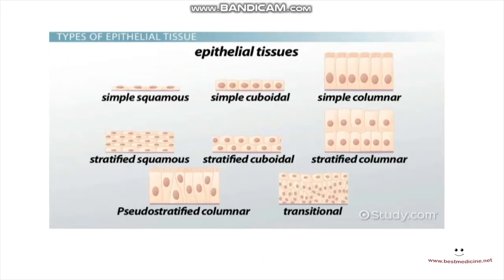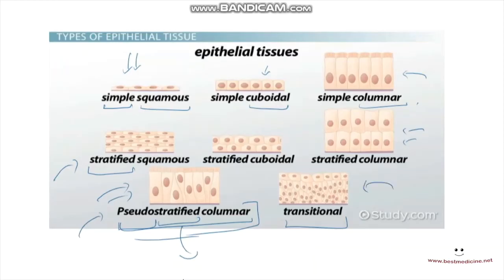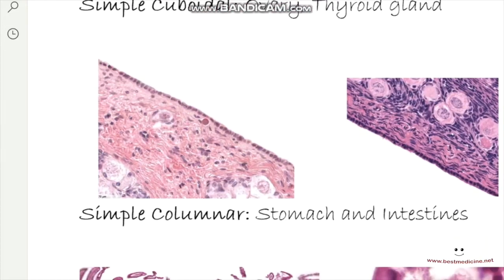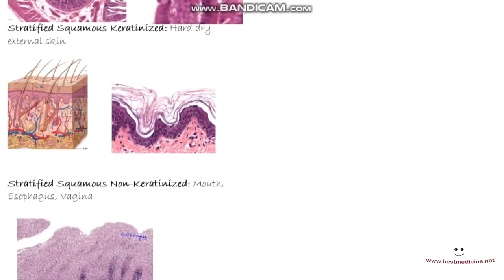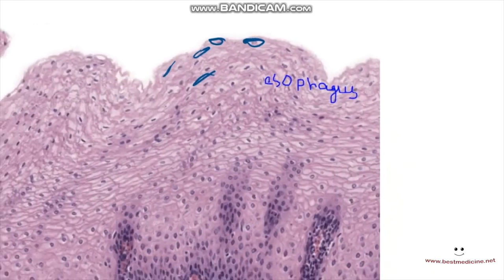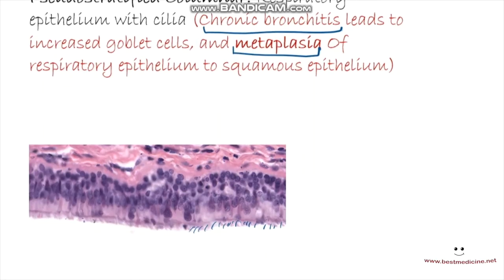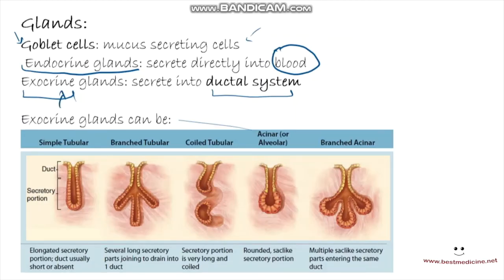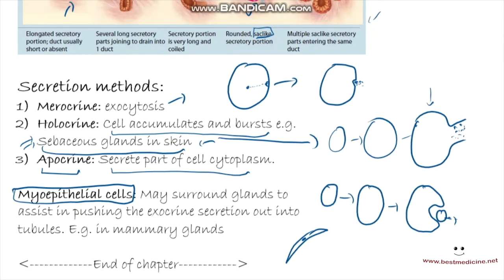Histology Chapter 1: Epithelium - Lecture 5/5